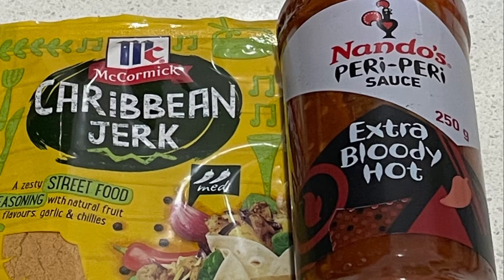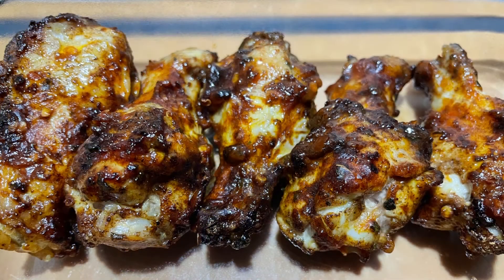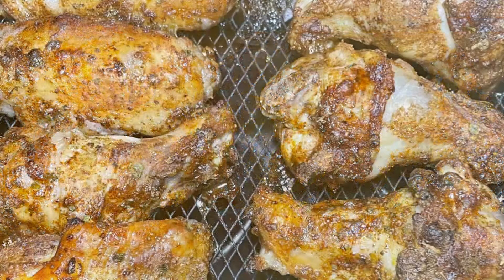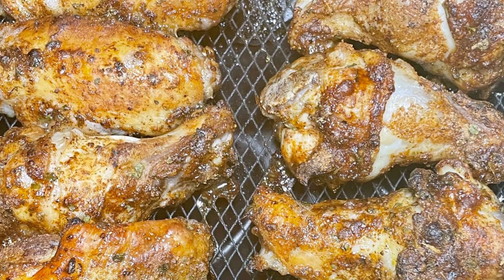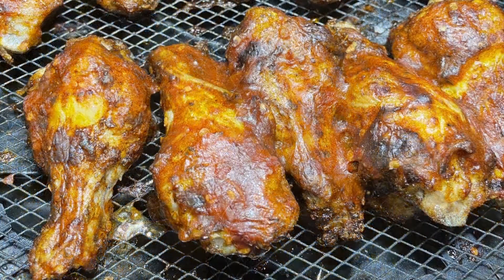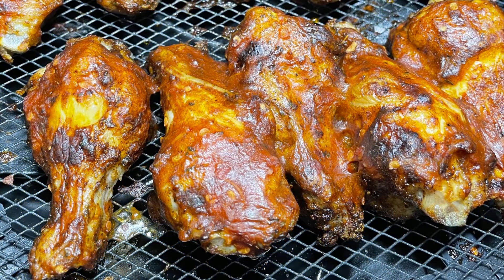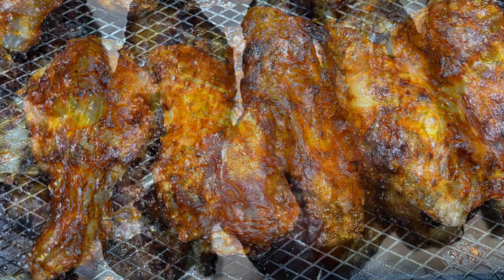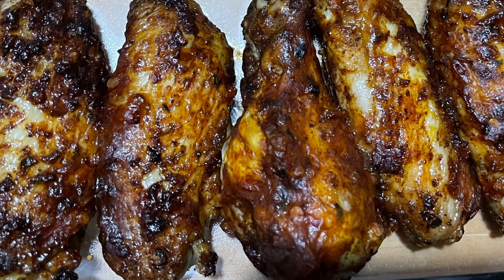2 Ingredients Easy & Quick Chicken Wings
The tastiest and easiest chicken wings I have ever made. Dry rub on, Air Fryer on 200 Degrees Celsius for 12 minutes, baste with the Nando’s Sauce and in for another 5 minutes. I like to overcook wings the internal temp was 82 Segrees Celsius.